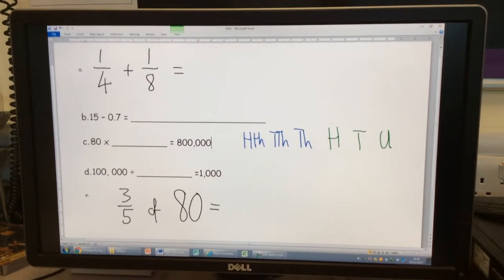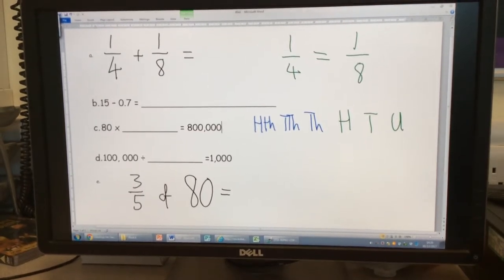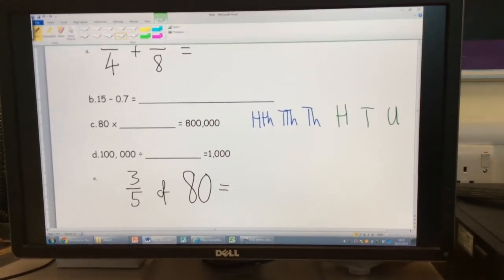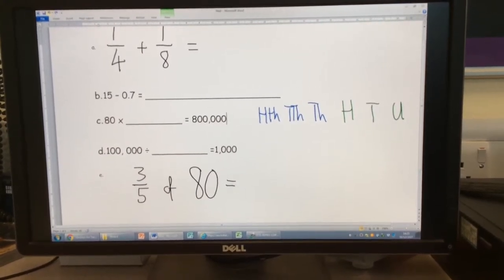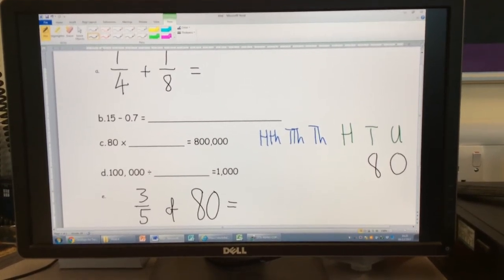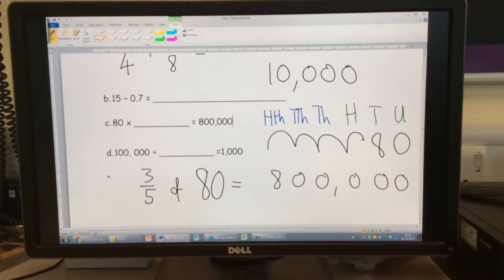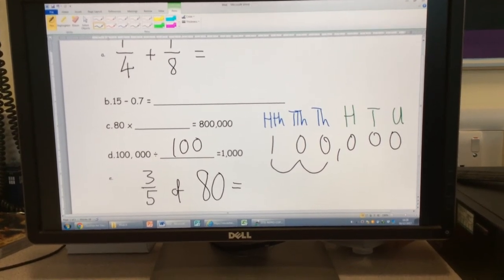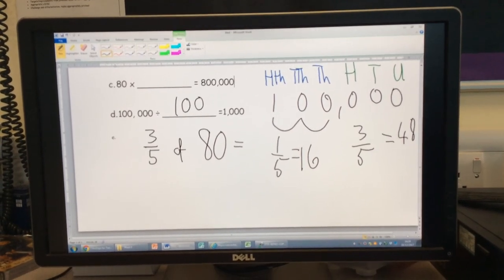Y6 5 a day video